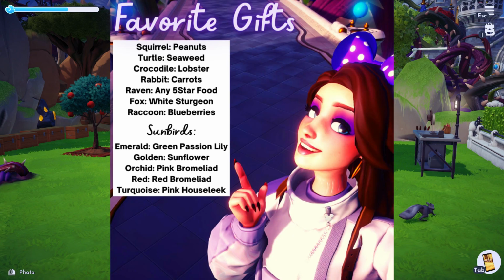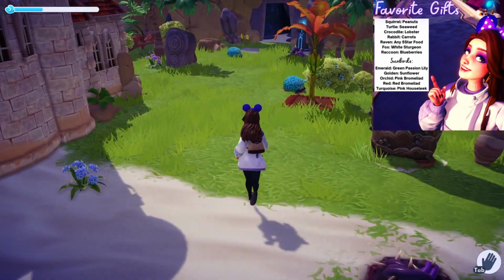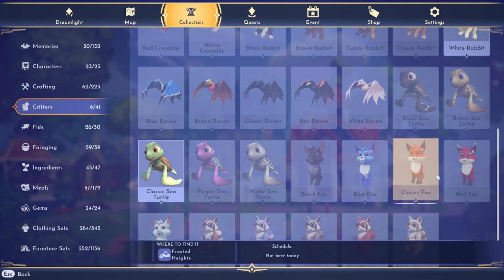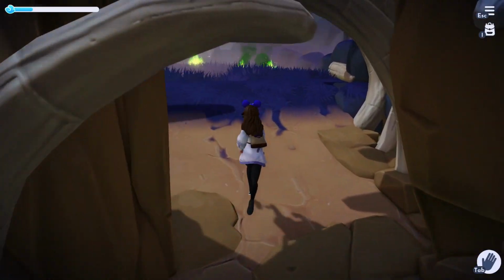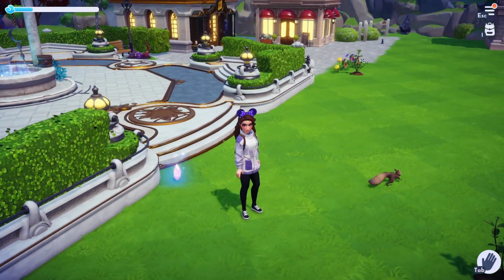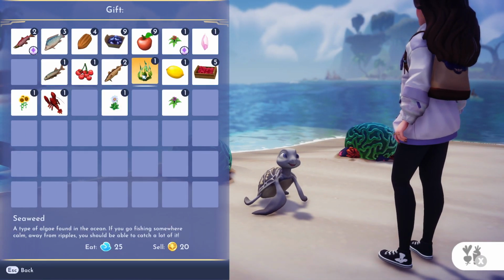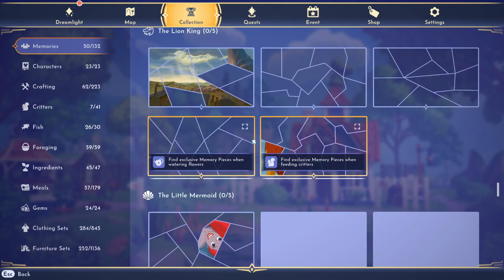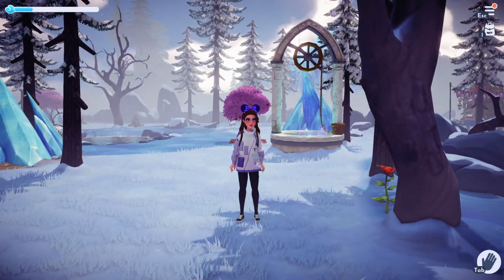🐢HOW TO FEED ALL CRITTERS! 💗 -- Disney Dreamlight Valley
This video is to help you be able to feed all of the critters in Disney Dreamlight Valley so you can have them all as companions!